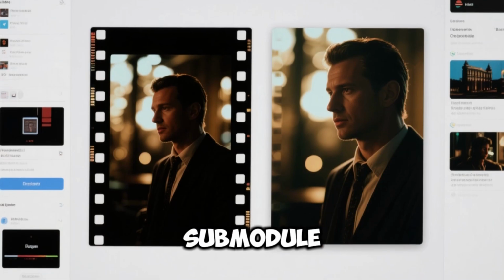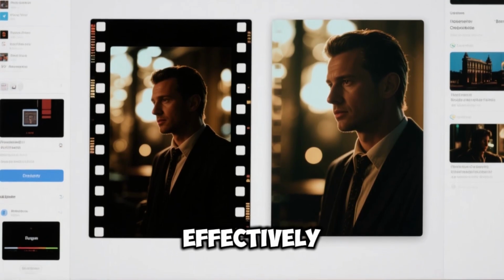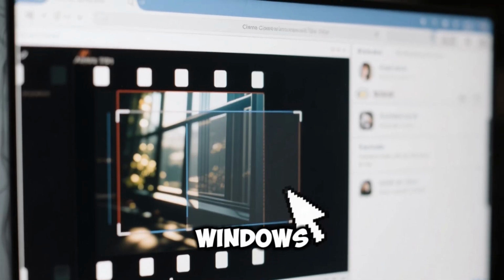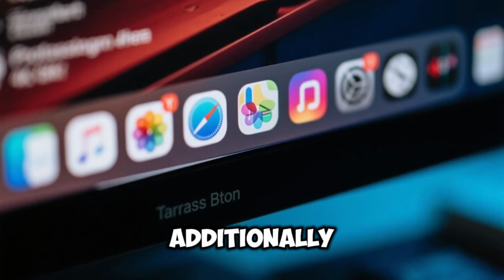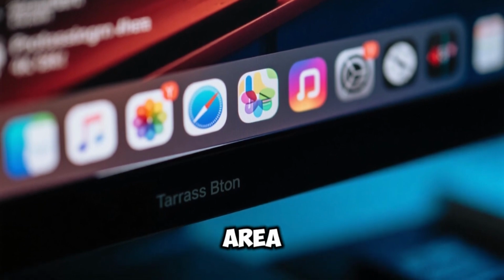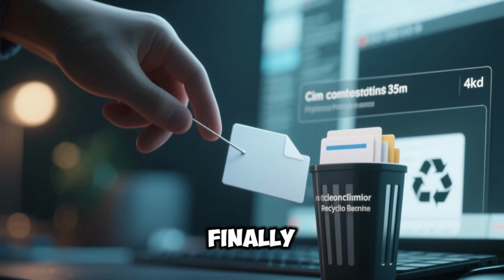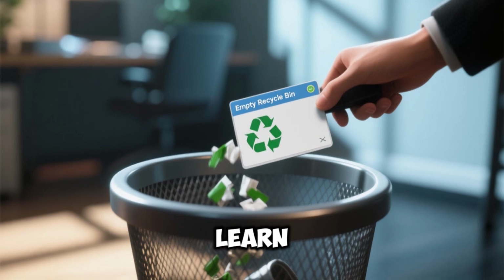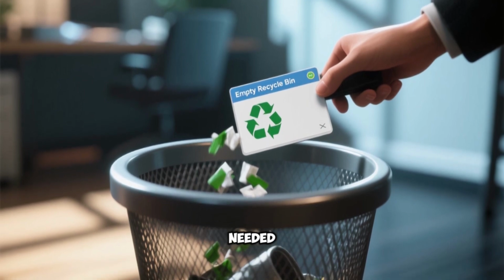Introduction to Module 4 | Mastering Your Windows Desktop Essentials!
🎬 Get.TechAcad: Module 4.1 – Welcome to Your Windows Desktop!
🏡 Your digital journey starts here! In this quick intro to the Windows Desktop, you'll discover the key parts of your computer’s home screen — like icons, the Taskbar, Start Menu, and Notification Area.

📌 In this lesson you’ll learn:
• What desktop icons and shortcuts really do
• How to customize your wallpaper
• What the Taskbar and Start Menu control
• How the Notification Area keeps you informed

💡 By the end, you'll feel right at home using your Windows desktop like a pro!

💬 What do you love most about your desktop setup?

➡️ Next: []